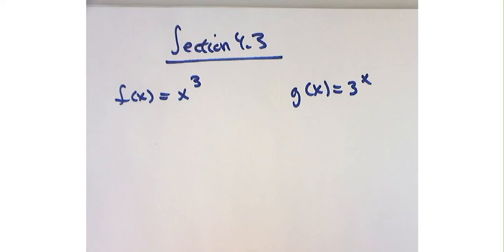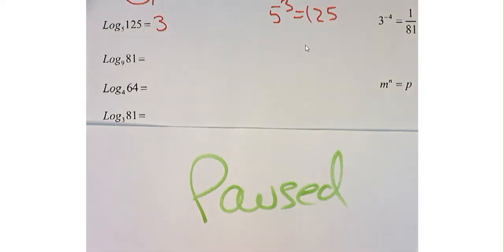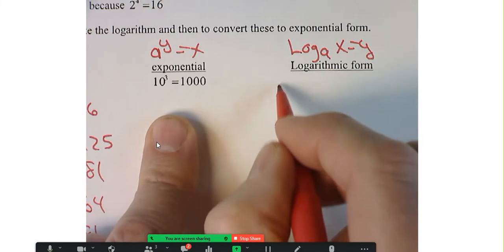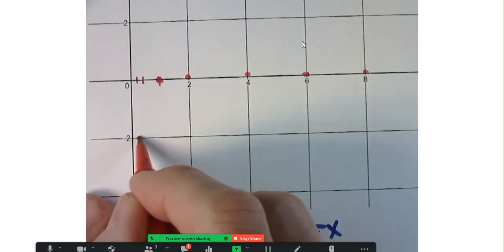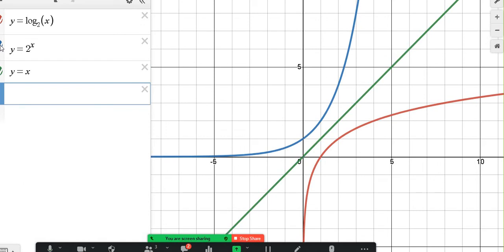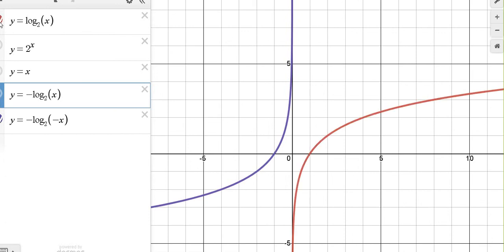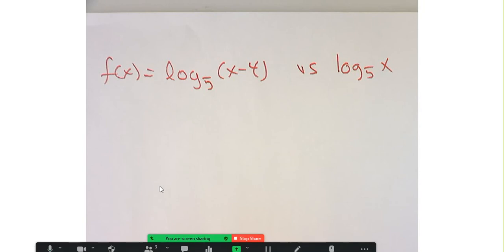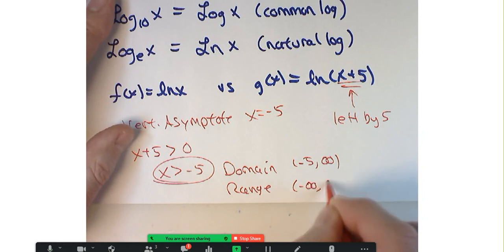Section 4.3 The Logarithm (Winter 2022)